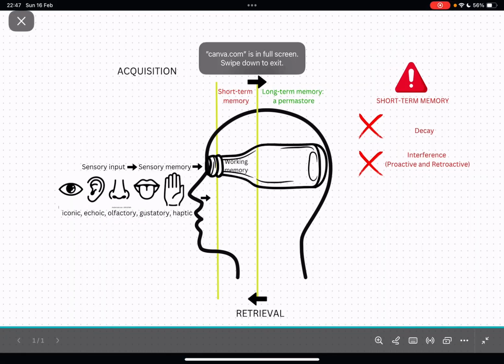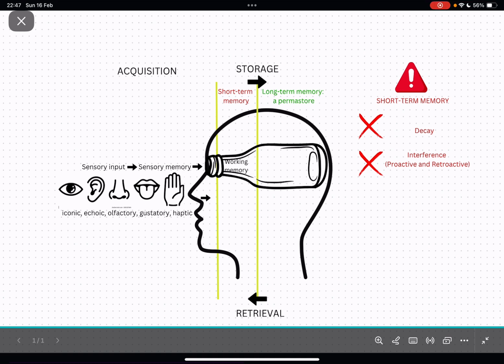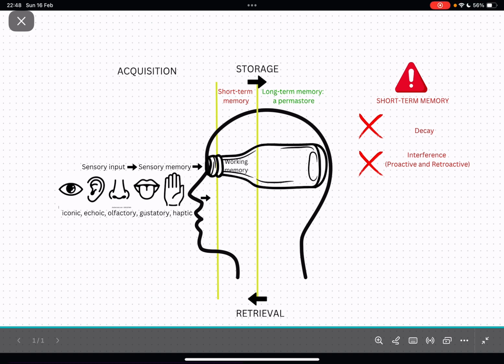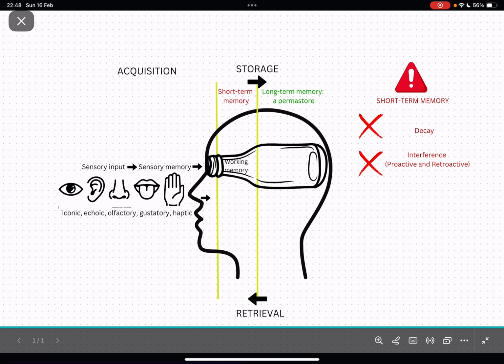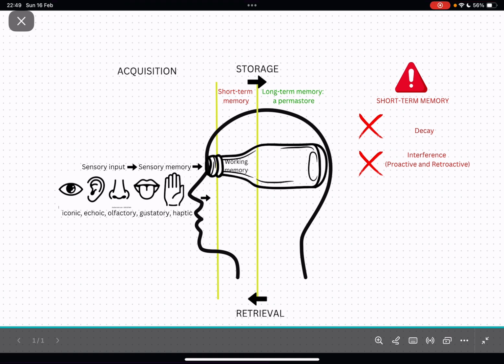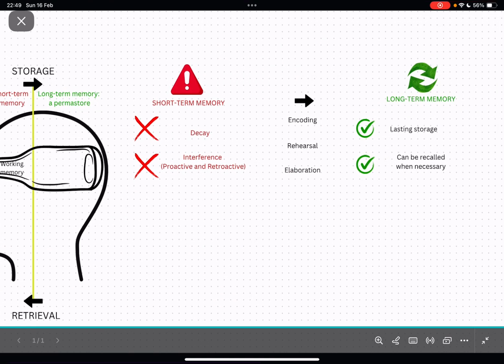16 February 2025